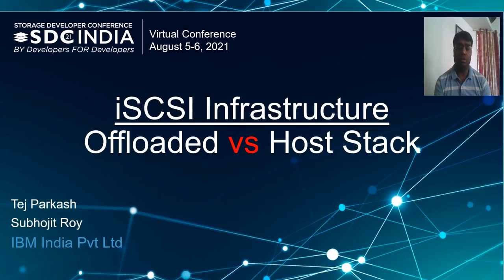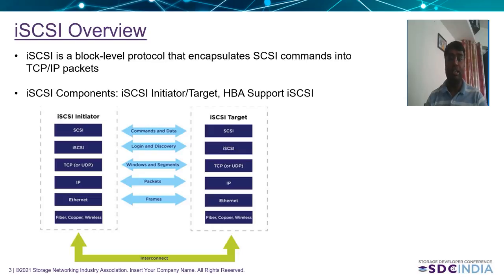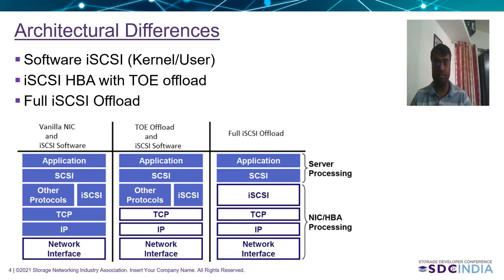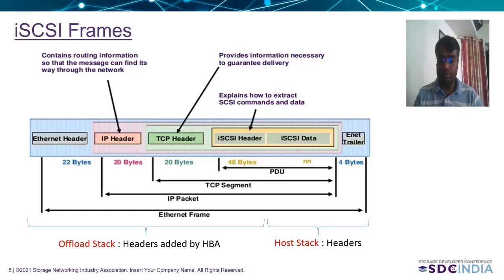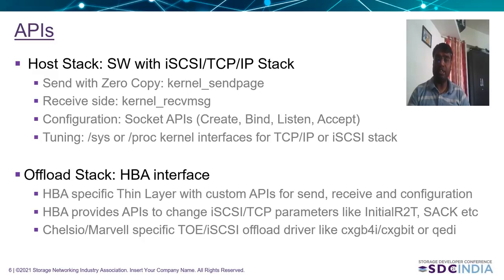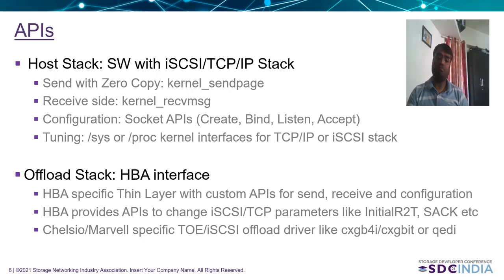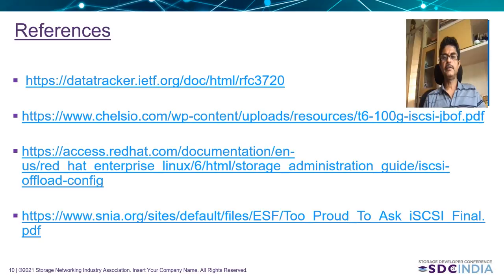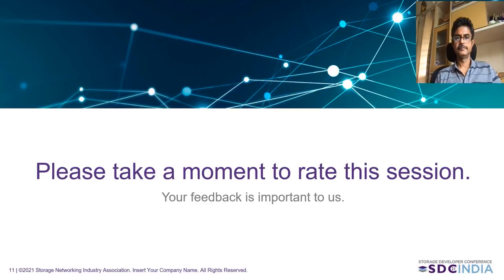Offloaded iSCSI vs Host iSCSI target infrastructure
Summary: This paper describes various design and implementation changes in iSCSI interconnect layer while using native software stack in comparison to iSCSI offload stack from NIC hardware vendors like Chelsio or Mellanox. Also, this study provides more details about how performance characteristics varies in both the iSCSI models.

Abstract:
Existing Ethernet Data centers uses iSCSI as a storage interconnect, mainly due to low cost infrastructure and its suitability to deploy with minimum network administration. Recently though, with advent of smartNIC technologies by NIC vendors, iSCSI and TCP/IP functionality could be offloaded to high performance CPUs on adapter. This allows application to utilize host CPUs better for more important mainline functionalities e.g access backend database. Host stack, however, provides better control for storage application with new features and APIs usages compare to offload stack where fixed set of transport APIs are used to access external network. Also Host stack functionality works on standard NIC adapters from low speed network of 1G to 100G and does not need any special functionality on NIC adapters to support storage protocol like iSCSI.
This paper also talks about challenges while building such storage applications and other practical considerations, given that storage applications are quite different from standard applications running on server environments.

Presented by Tej Parkash, Advisory Software Engineer & Subhojit Roy, STSM, IBM